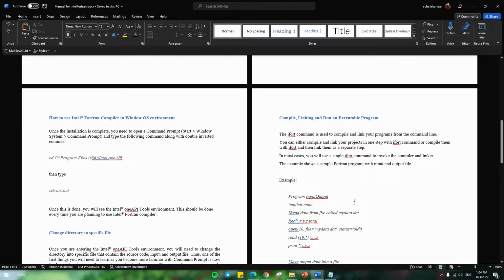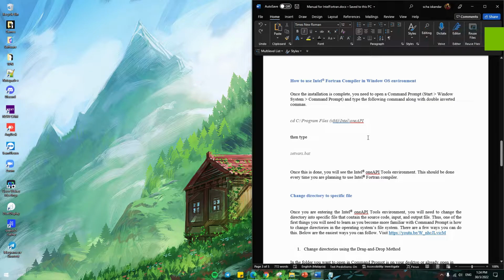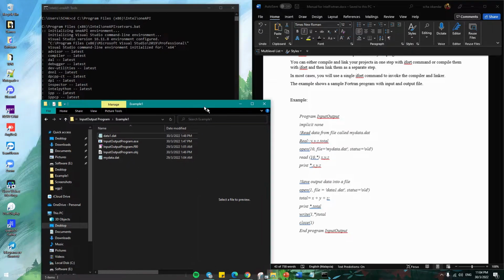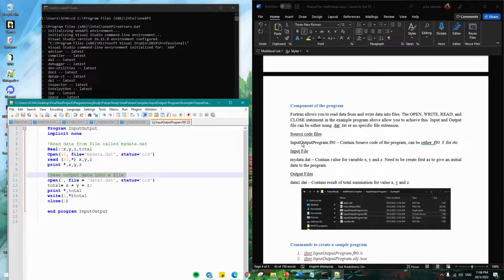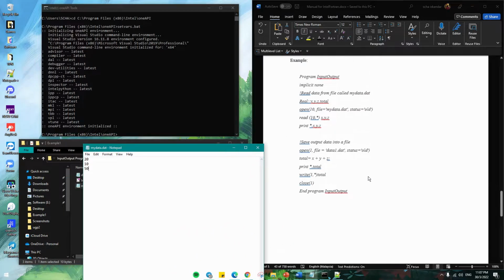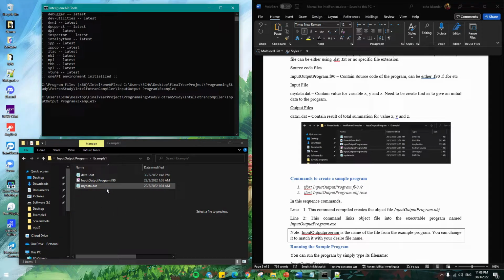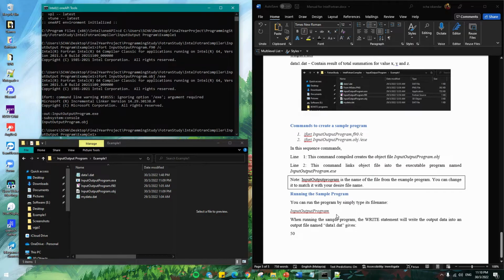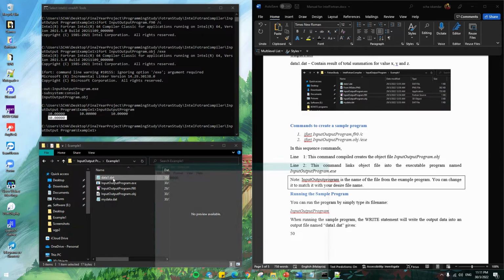Simplify Version of Intel® Fortran Compilers Manual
Intel® Fortran Compilers provides optimizations that help your applications to run faster on Intel® 64, and IA-32 architectures, with support for the latest Fortran language standards using command line or within IDE such as Microsoft Visual Studio. In order to gain all functionality and optimal performance with Intel® oneAPI, Intel® recommended installing both Intel® oneAPI Base toolkit and Intel® HPC toolkit. Both toolkits should be downloaded and installed for optimal performance and to obtain all available intel performance libraries. This manual shows how to use Intel® Fortran compiler using command line for Window Operating System (Window OS).